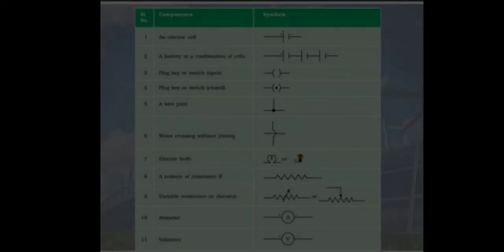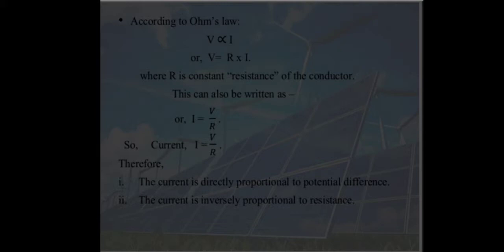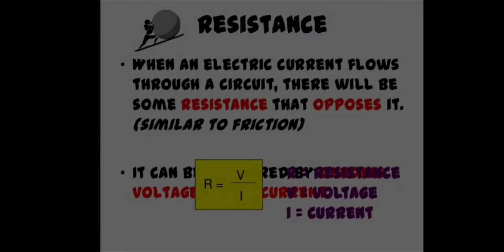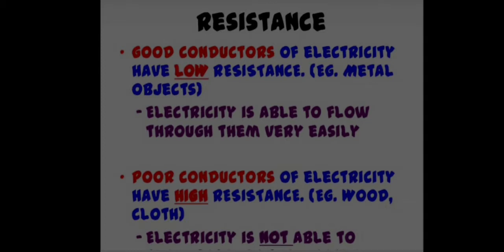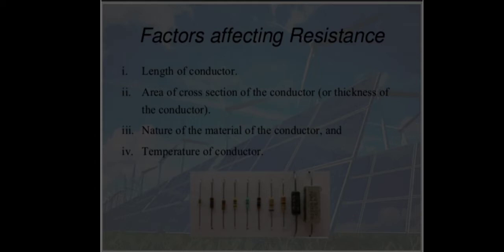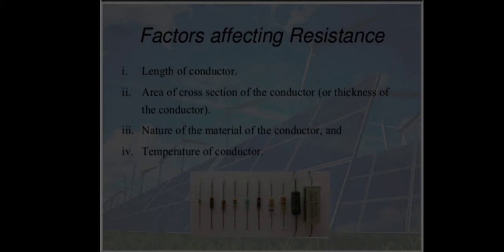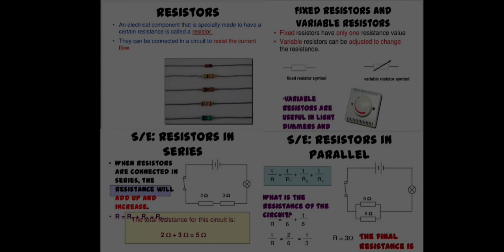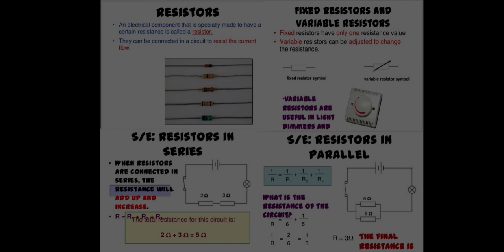Class-10 Physics || CBSE NCERT Chapter-12 || Electricity (Part-3)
In this video students will be able to understand about Ohm's law ,different factors affecting resistance,resistors, & combination of series & parallel & their advantages.